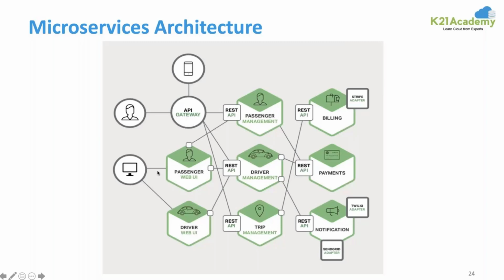What are Microservices? | Architecture | Microservice Design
If you are an Admin, Architect, or Tester, then attend the FREE Class for Docker & Kubernetes Administrator (CKA)

Microservices Architecture, or simply Microservices, is a unique method of developing software systems as a suite of independently deployable, small, modular services in which each service runs a unique process and communicates through a well-defined, lightweight mechanism to serve a business goal.

This architectural method is considered ideal when you have to enable support for a range of platforms and devices spanning across the web, mobile, Internet of Things, and so on. Because of its flexibility, you can also use this method when you’re not sure what kind of devices you’ll need to support in an increasingly Cloud-based future.

➤ Microservice Design
Designing your architecture can be as much a business decision as a technological one. Each functional area of the application is now implemented by its own microservice. The advantages of microservices seem strong enough to have convinced some big enterprise players such as Amazon, Netflix, and eBay to adopt the methodology.

Where we explain:
00:00 - Introduction to Microservices
01:01 - Agenda
01:37 - Overview of Microservices
07:24 - Microservice Architecture
10:14 - Microservice Design
12:21 - Relationship between application and database
13:37 - Using an Api Getway
14:23 - Service Discovery
14:54 - Service Registry
15:49 - Deployment Strategy of Microservices
16:39 - Learning path for Docker & certified Kubernetes Administrator (CKA)
17:55 - Registration for Free Class

Also, don't forget to join our FREE Telegram group and be the first to receive Docker & Kubernetes related news and updates.